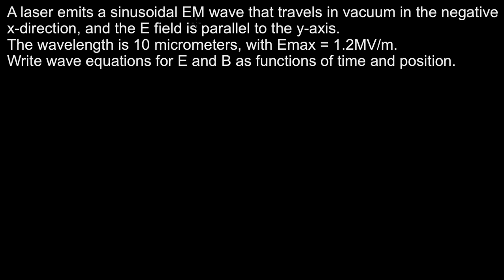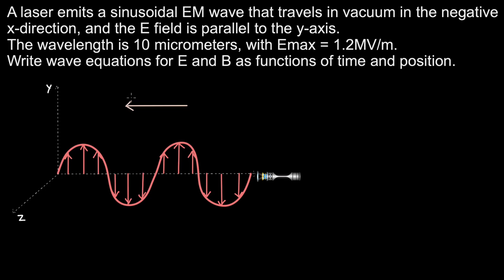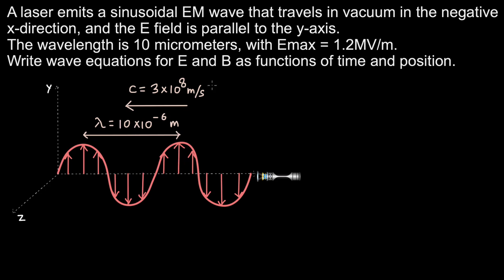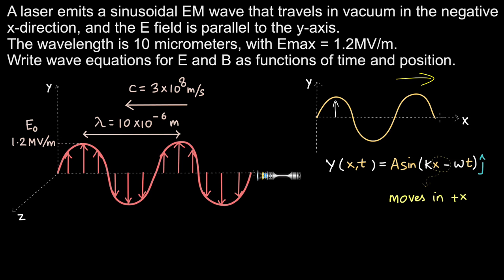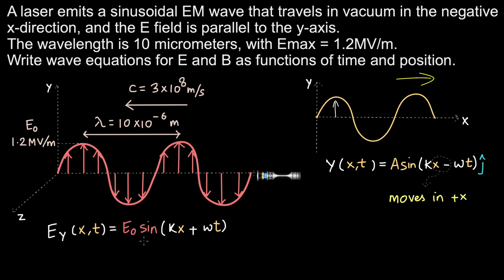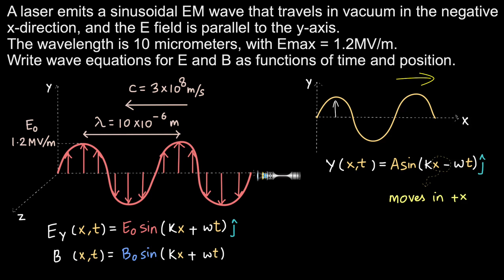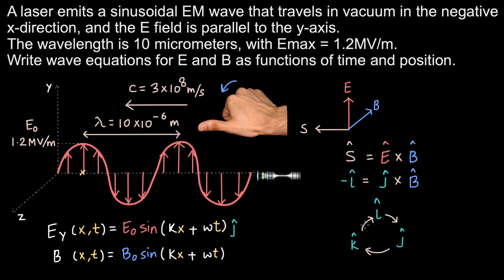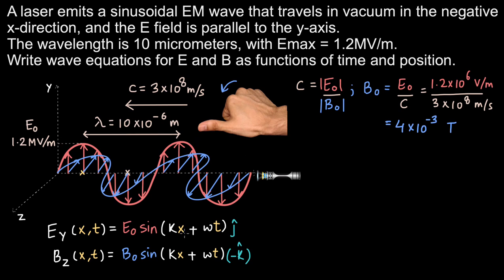Worked example: Propagation of EM waves | Physics | Khan Academy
Let's figure out the direction of oscillation of the magnetic field, given the direction of electric fields, and the direction of propagation of the wave. Also, let's use that to write a wave equation for E and B as functions of time and position